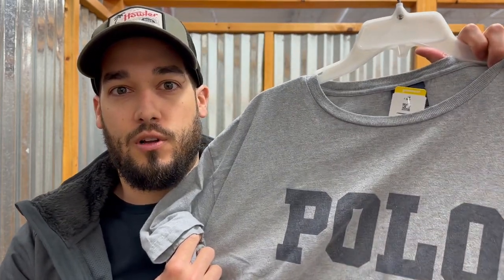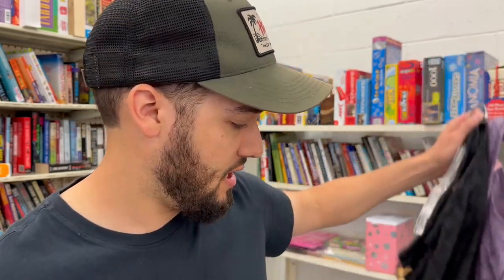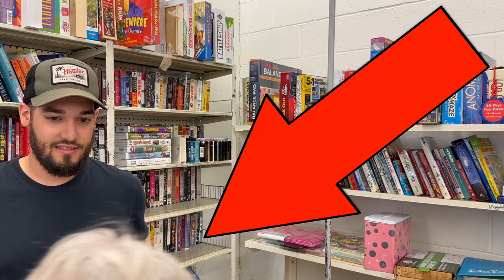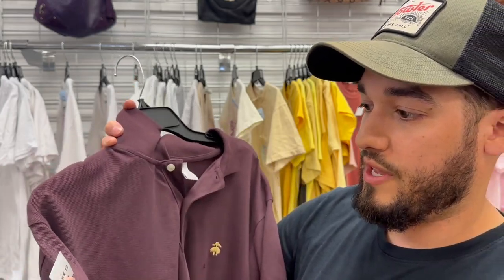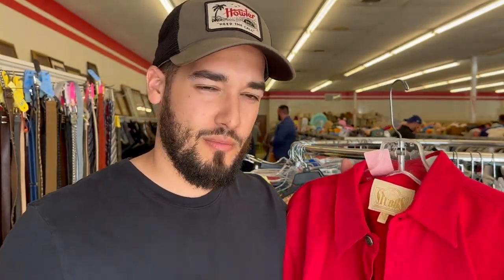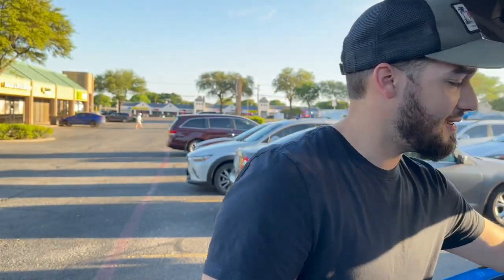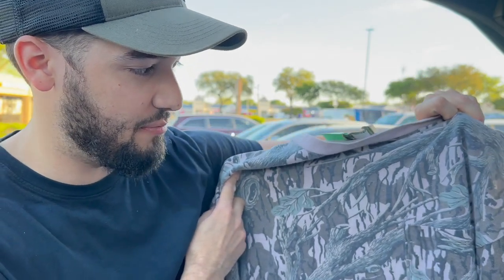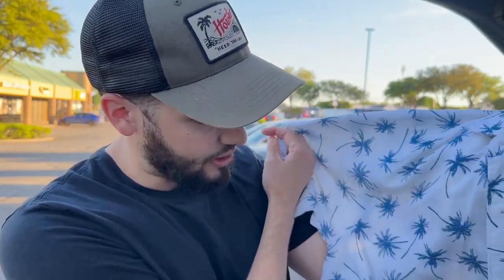YouTube Viewer SPOTTED Me At The Thrift Store